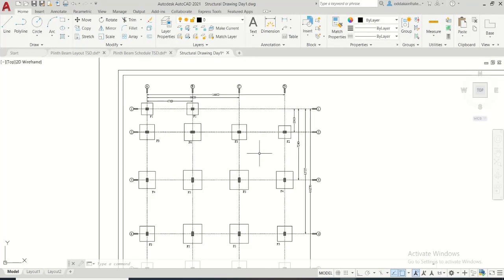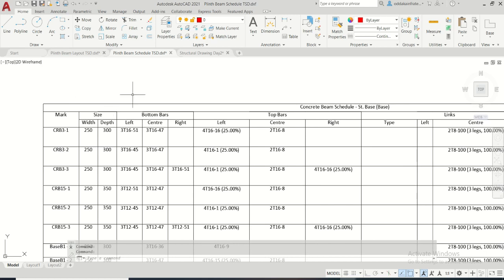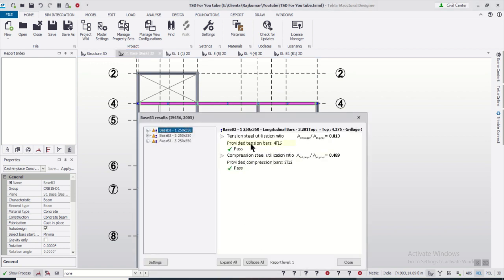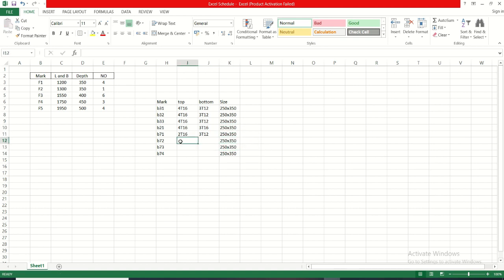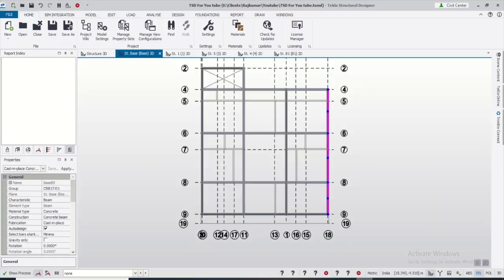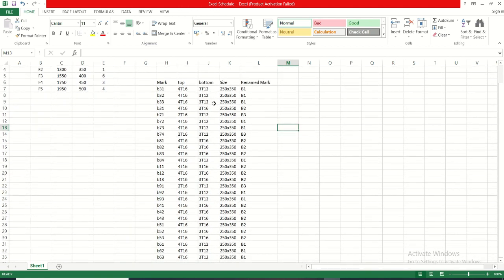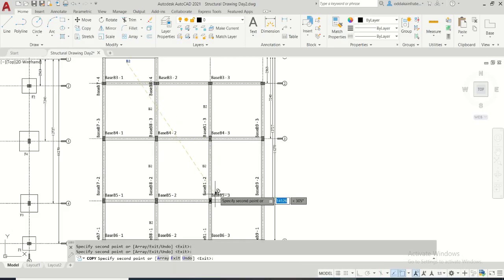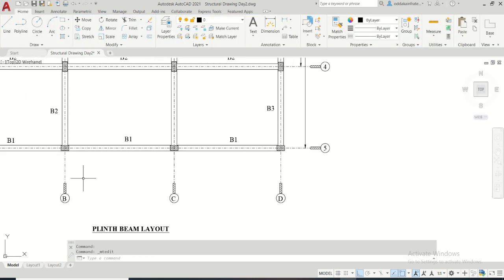Structural Drawing Preparation Part 2|| Plinth Beam Layout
Structural Drawings include the layout, sizes and reinforcement details of all the structural members like Slabs, Beams, Columns, Footing, Staircase Etc. Architectural Drawings and Structural drawings are compulsory requirements before starting any work.
In this video, we have shown how to make the Plinth Beam Layout.
For Videos on the Design of this Building in Tekla Structural Designer